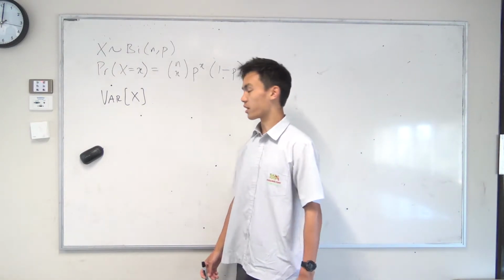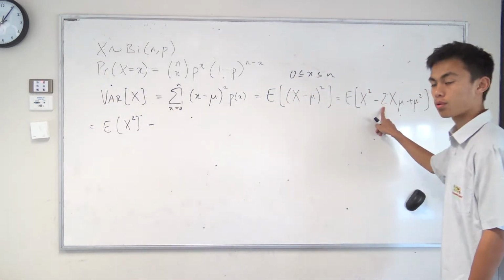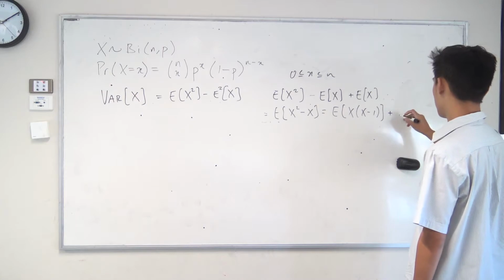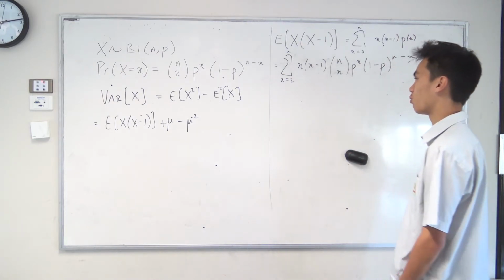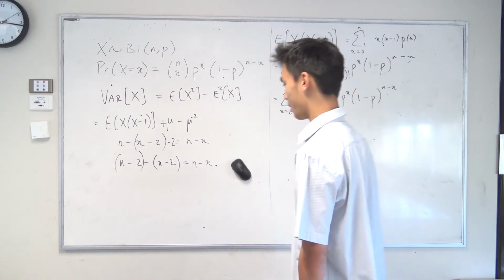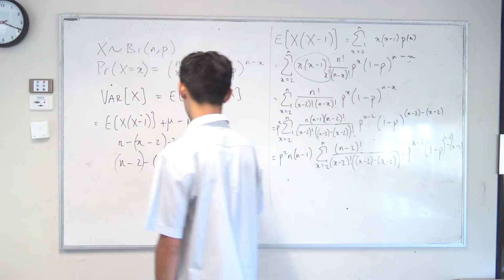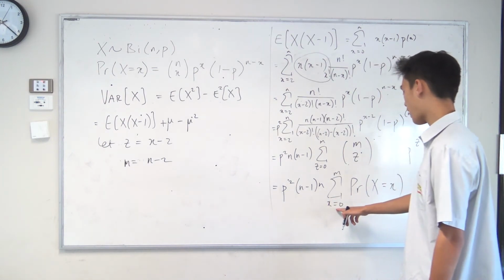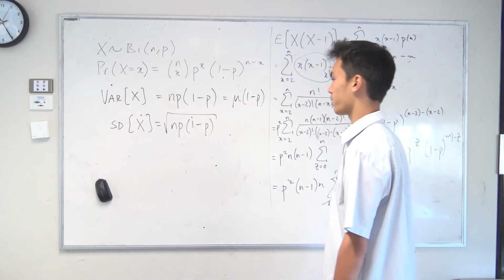Variance of a Binomial Probability Distribution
Today, we derive the formula for the variance as well as the standard deviation of a binomial probability distribution.